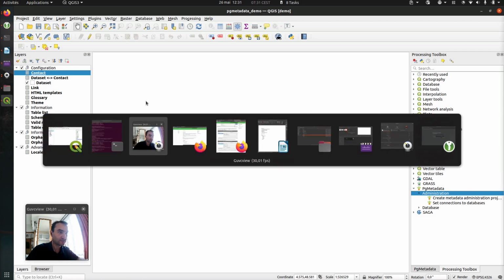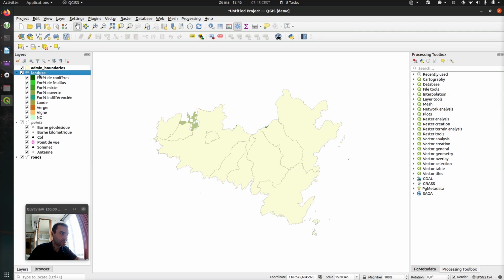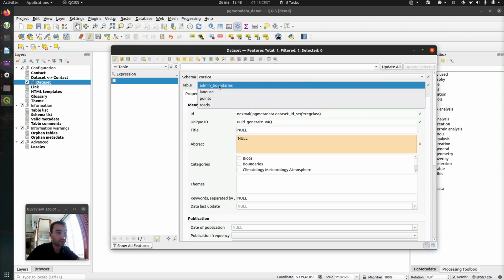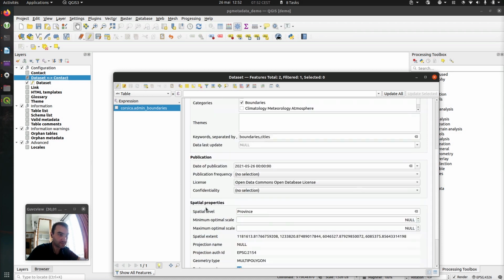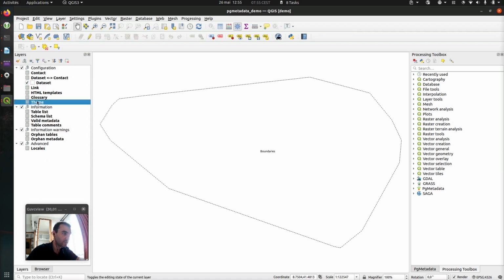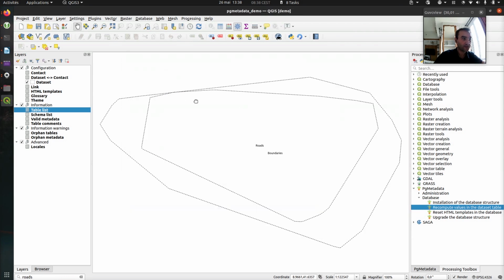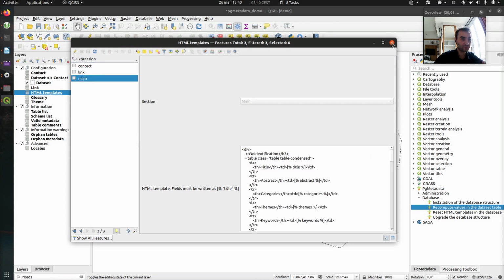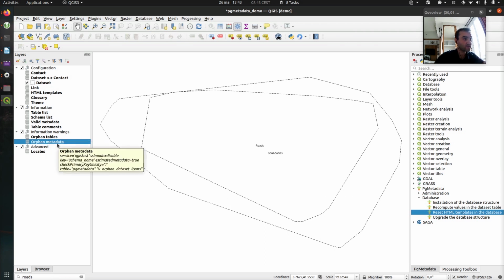PgMetadata : Create metadata for a PostgreSQL layer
It's a QGIS plugin to store some metadata for PostgreSQL layers inside a PostgreSQL database.